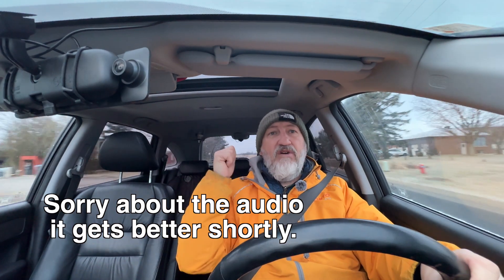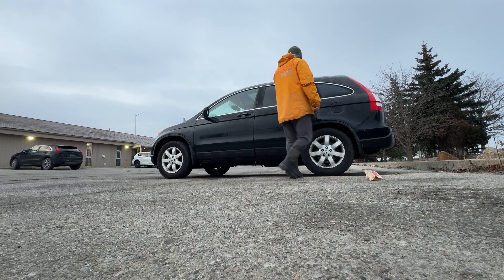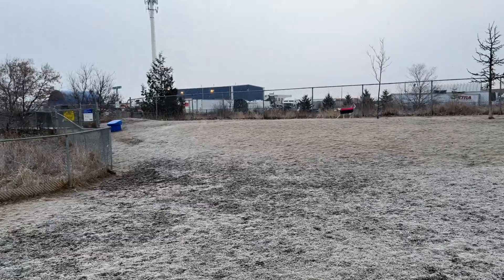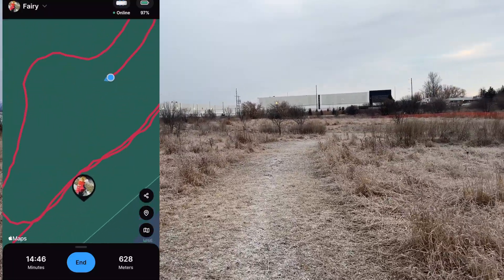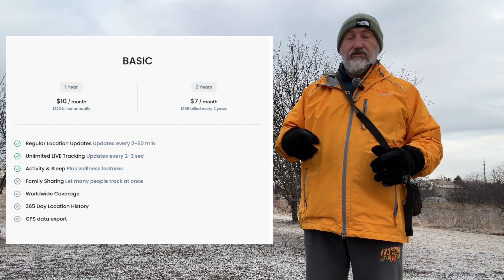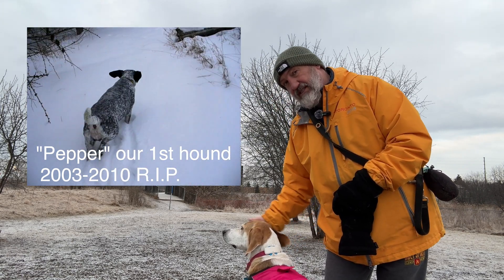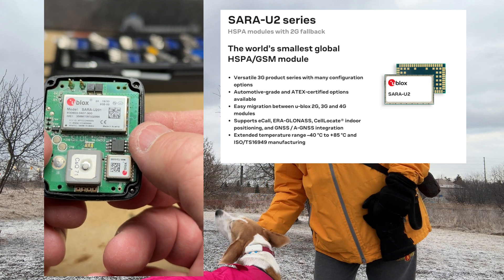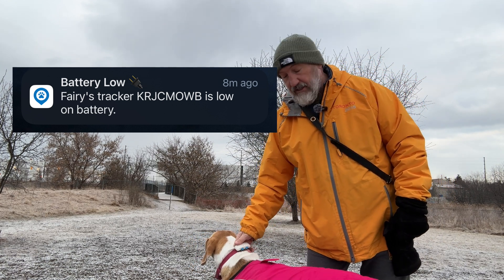Don't lose your pet again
Ever wonder what's inside of a GPS pet tracker?

Index:
00:00 Introduction
01:28 Arrived at Dogpark
02:05 explaining Tractive App
02:40 Testing the Tractive App
03:55 Pros and Cons
04:09 Subscription required
06:04 disassembly of a Tractive GPS Tracker
07:09 Real world uses for GPS pet tracker
07:31 App pop ups
07:42 Tractive chargers
09:15 My other Tractive GPS videos